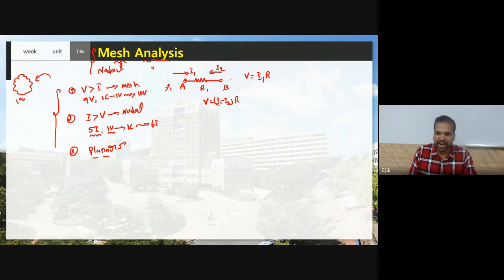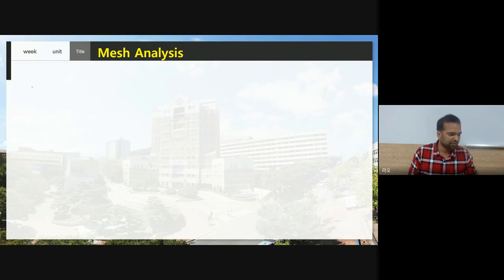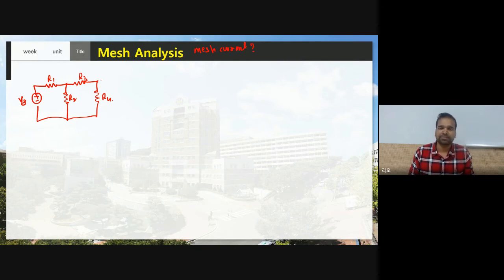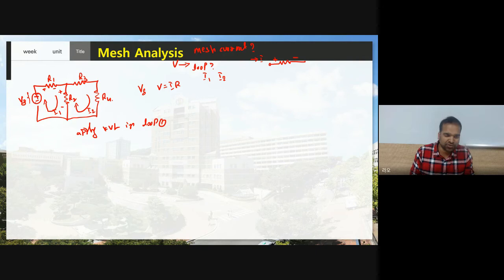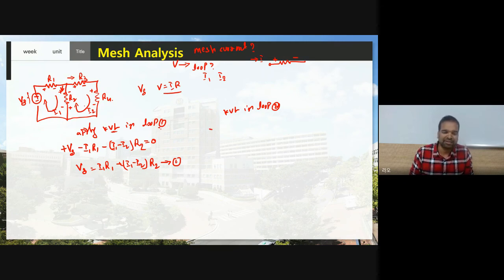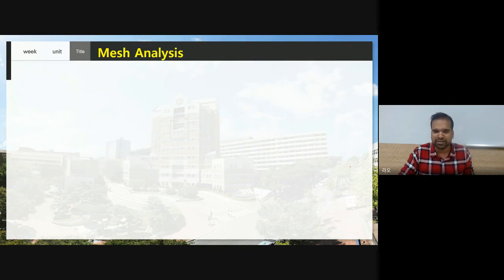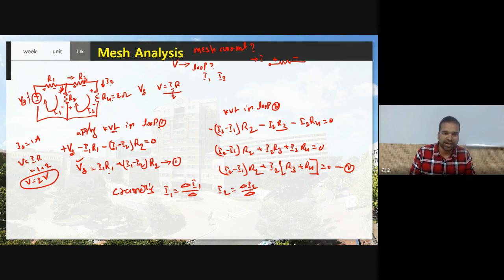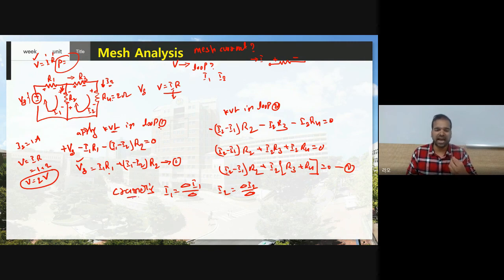Mesh Analysis Explanation with Key Points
- Mesh Current Analysis is a technique used to find the currents circulating around a loop or mesh with in any closed path of a circuit